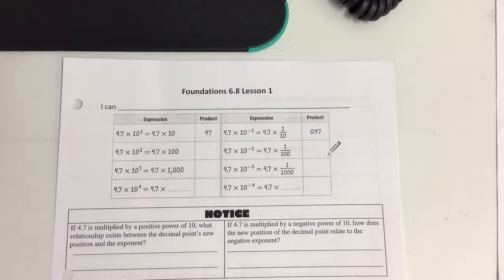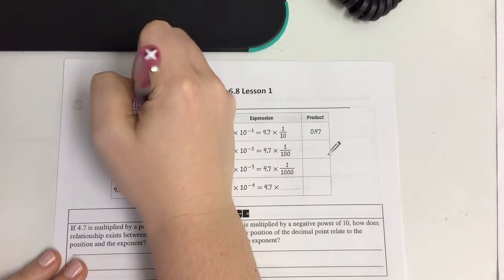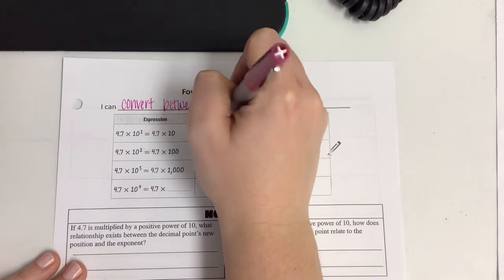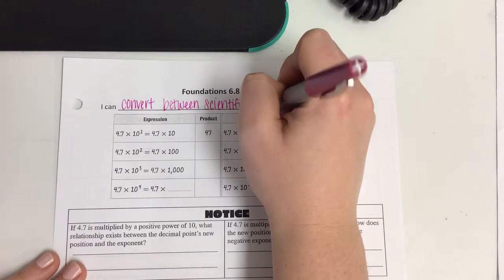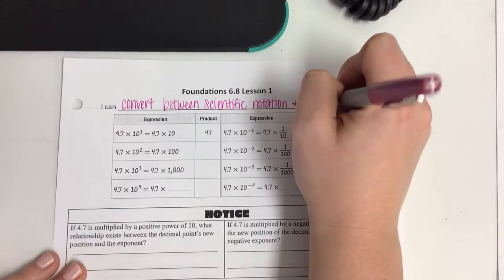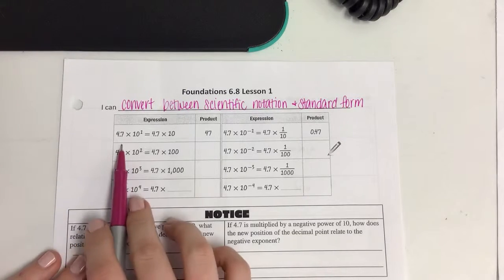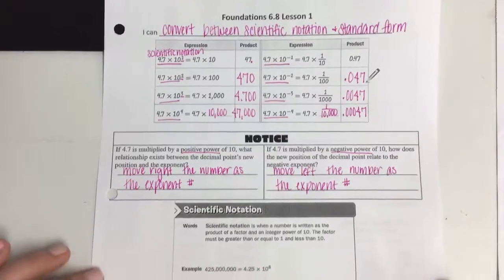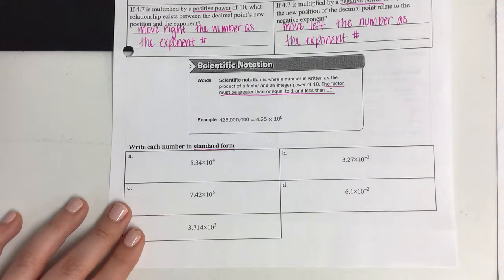6.8 Lesson 1